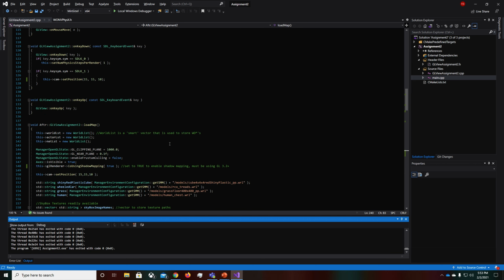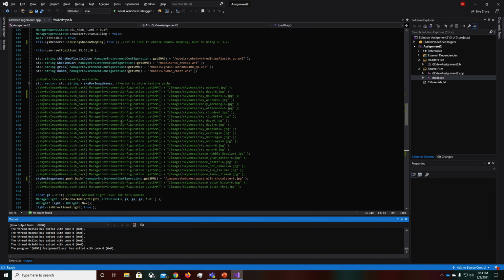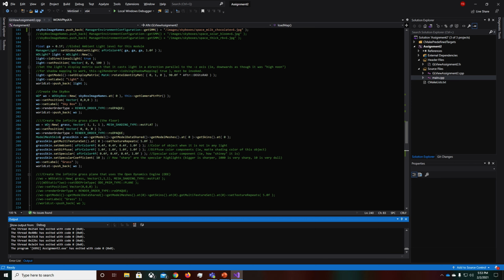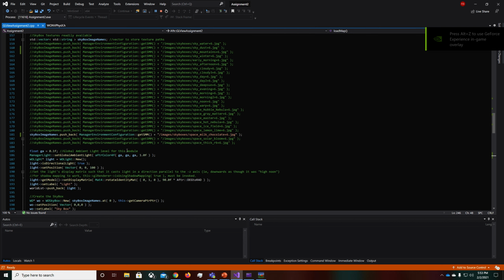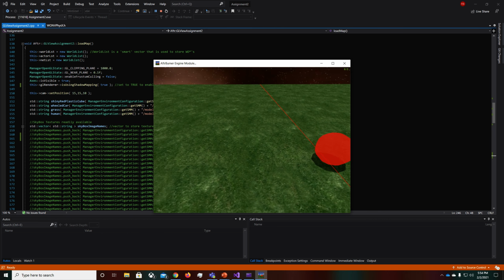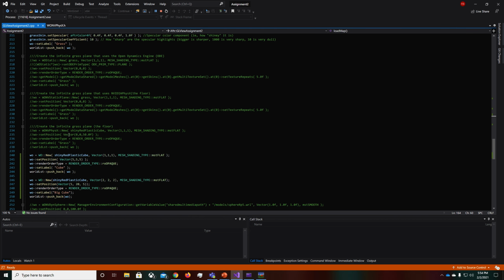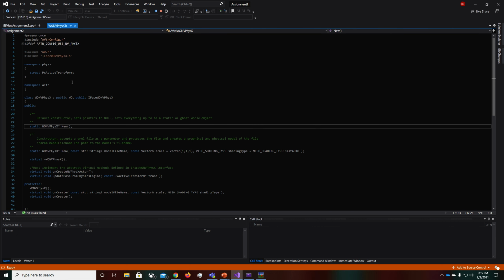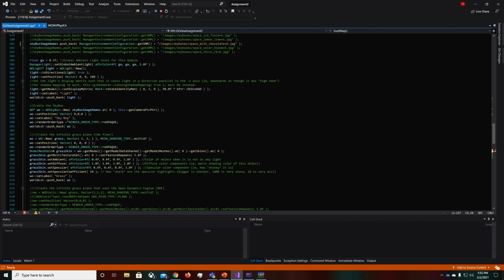Fundamentals of Game Engine Design Assignment 2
Video by Ren Bowers